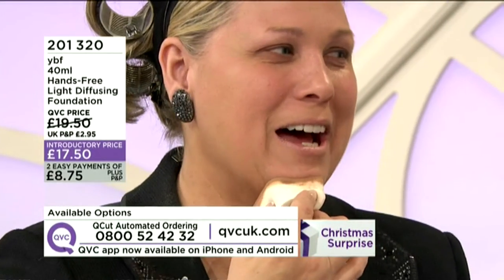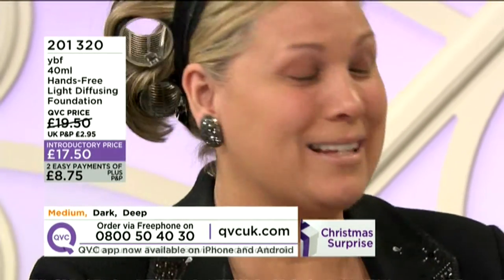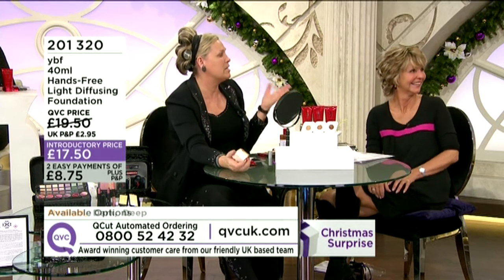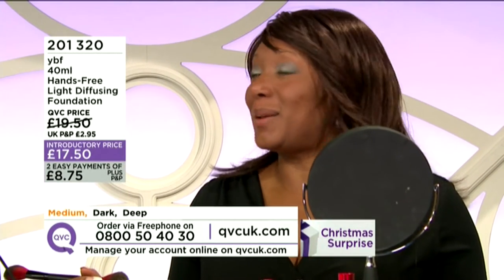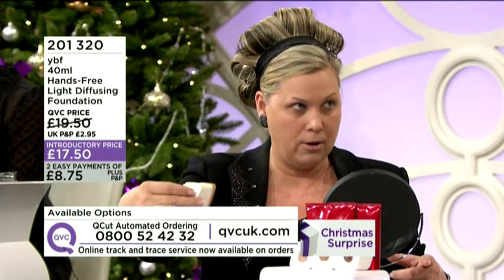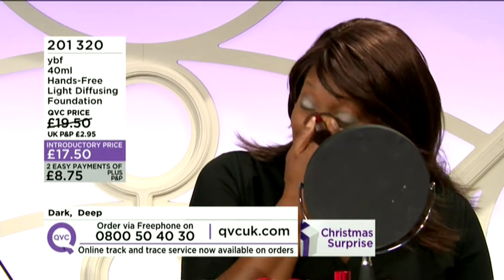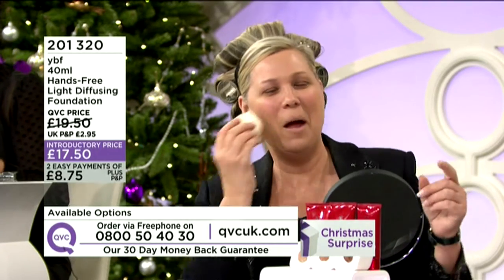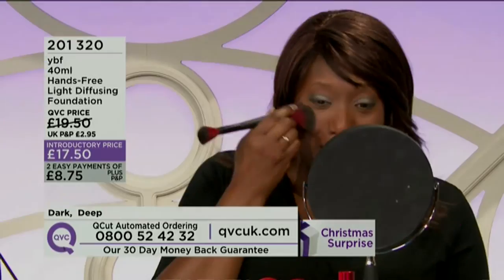QVC UK - Stacey Schieffelin loves her sponges dirty...